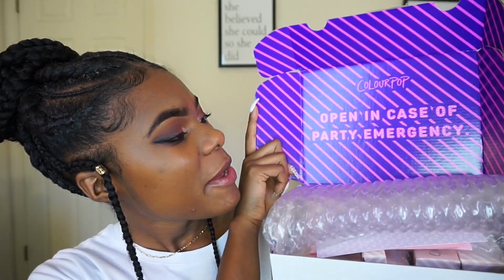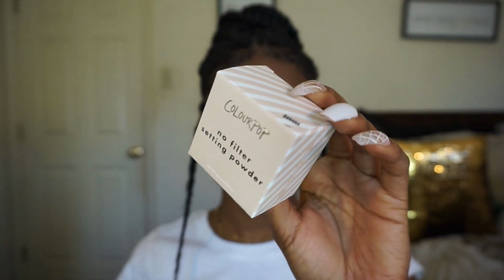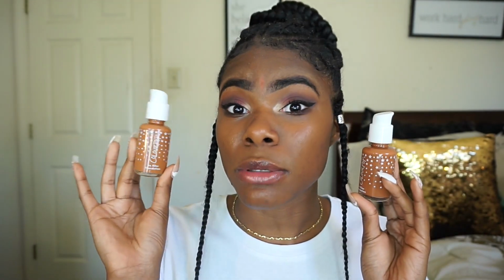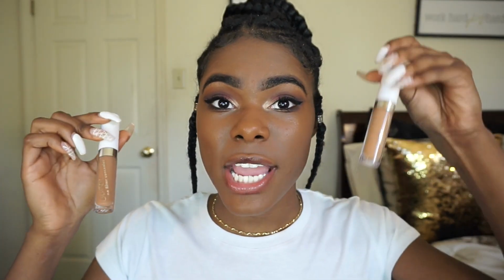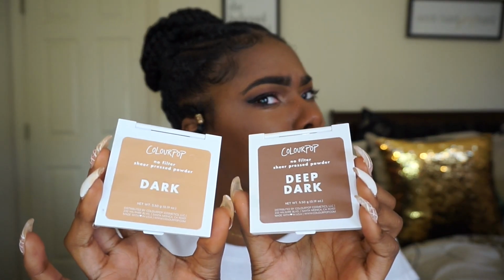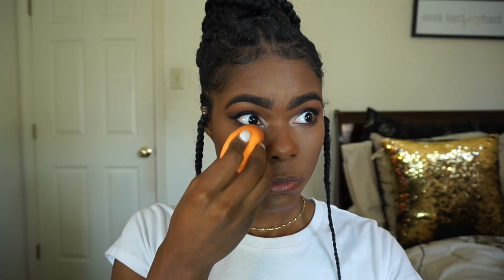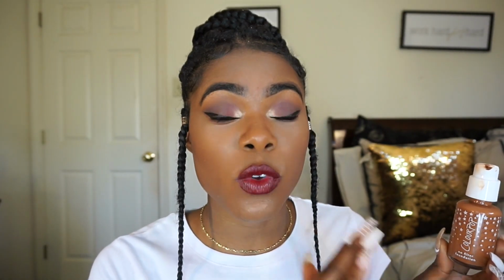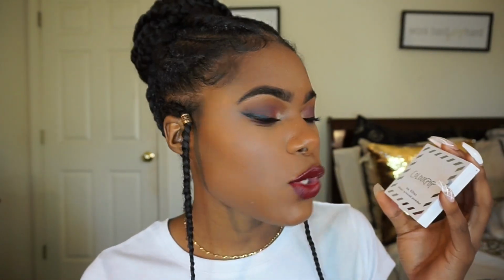NEW| ColourPop No Filter Foundation + Full Face Review | IAmEbonyB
ColourPop has stepped into he BUILDINGG! & She is coming for all of our coin(t)s! Geez. Where have I been all this time!? Colourpop has always been right under my nose! Smh.

In this video I am bringing to you a FULL first impressions review for Colourpop Cosmetics "No Filter" line. As stated in the intro, I never used, nor owned any Colourpop products since Karrueche Tran & ItsMyRayeRaye dropped their FIRST collab, matte liquid lippies. Shame on me right? Smh!

Hope you all enjoyed the full review of the "No Filter" products!

 Prices:

Foundation - $12.00
Concealer - $6.00
Loose Setting Power - $9.00
Pressed Powder - $9.00
Ellarie Lip Stix - $5.50

My Shade in Other Brands:

Too Faced - "Chestnut"
Kat Von D - "Deep 74"
NYX - "Cappuccino"
NARS - "Trinidad"

Also let me know what video's you would like to see next?
Are there any products you want for me to try/review?
What looks do you want to see me recreate?
Any tags or hauls you want to see?
DROP COMMENTS BELOW!! :)

** Makeup is your own expression of art. Please remember that practice makes perfect. You will not learn and master anything over night! Just keep working at it and time will show you progress!! :) **